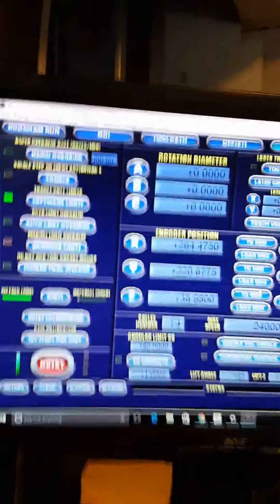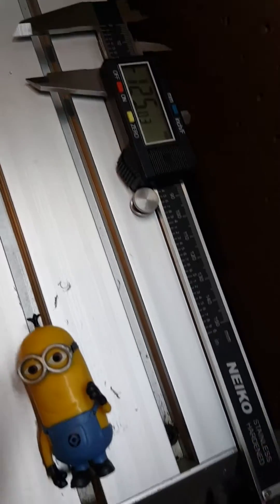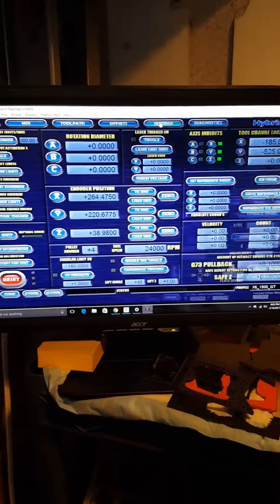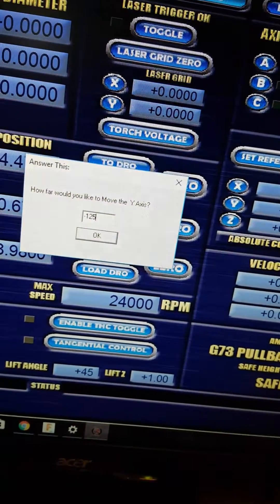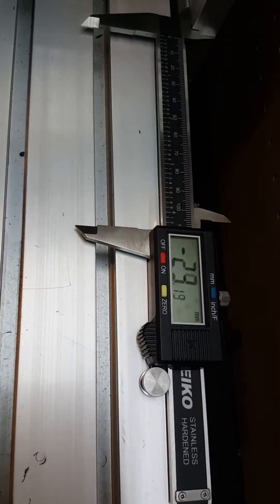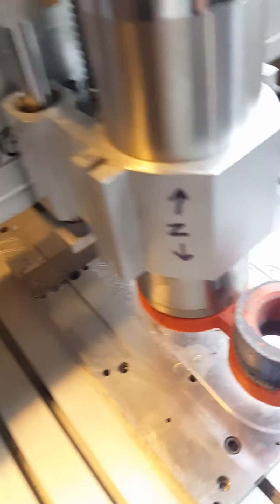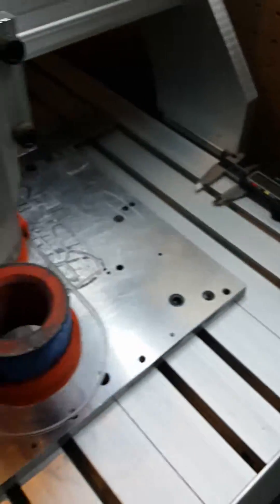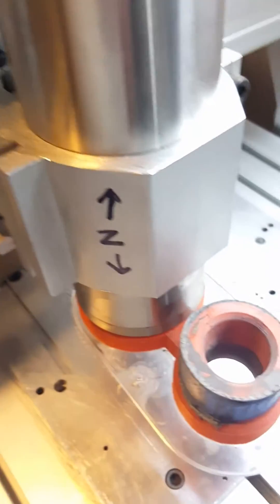Mach3 CNC Stepper Calibration Improved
I watched a lot of videos on how to calibrate stepper motors in mach3 for my cnc machine.   I tried them and thought how can I do this more accurately.   So this is my idea I can up with. Hope it helps!

This is my first time making a YouTube video and first time calibrating my machine. I'm using my phones to make it.  Sorry for it not being professional quality.